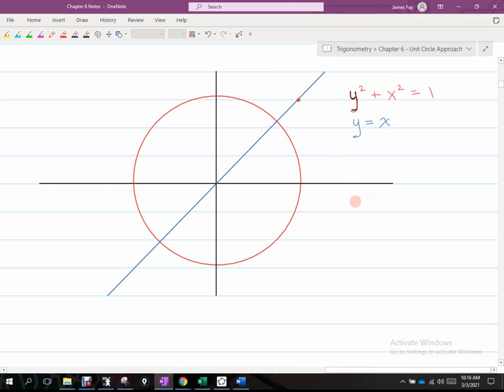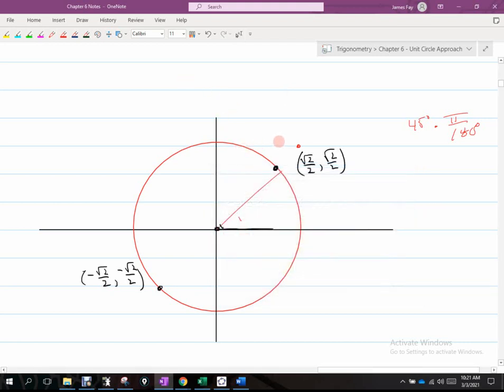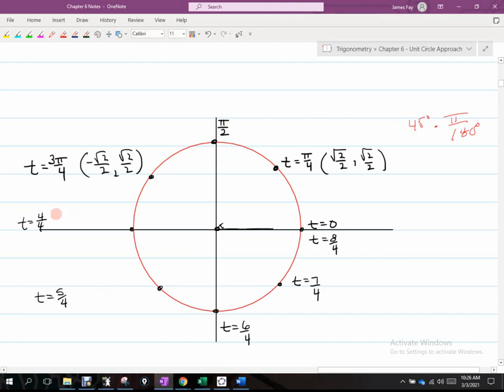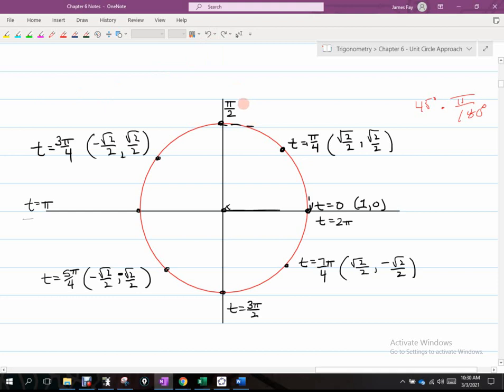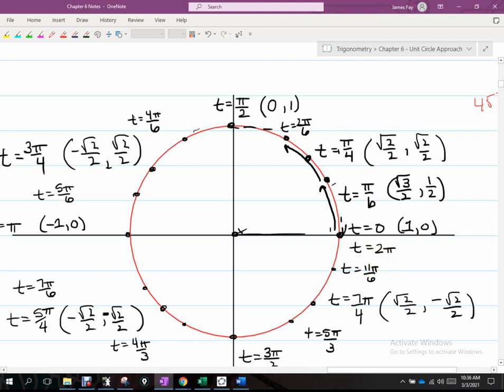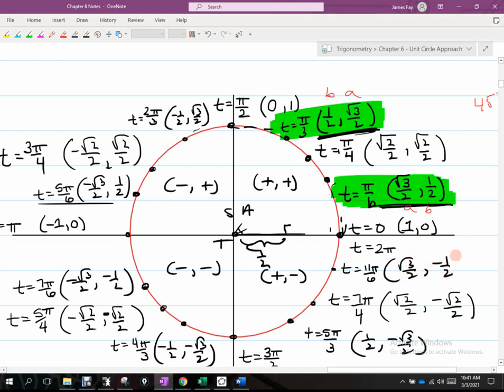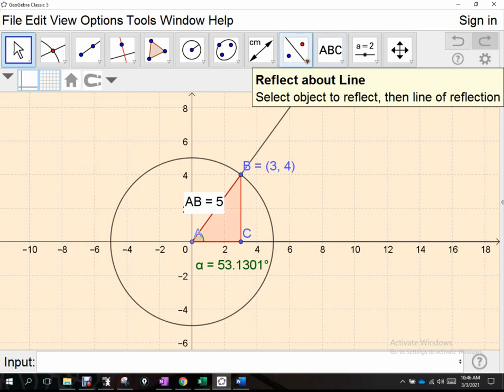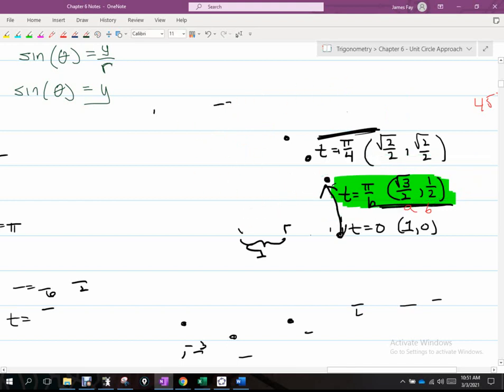03 03 21 Trig Section 6 1 Day2